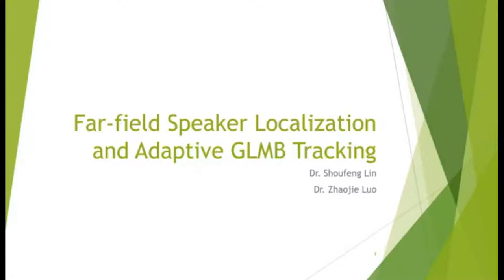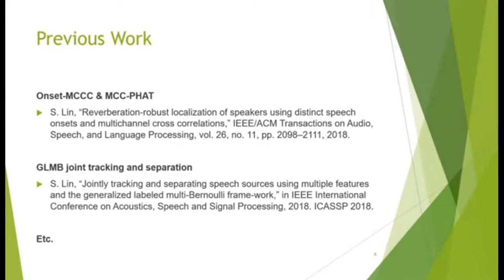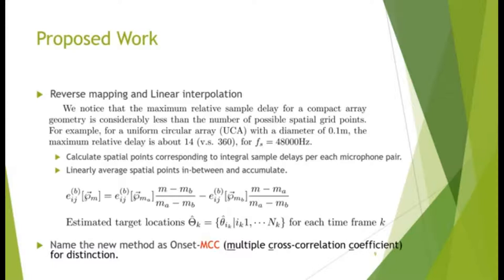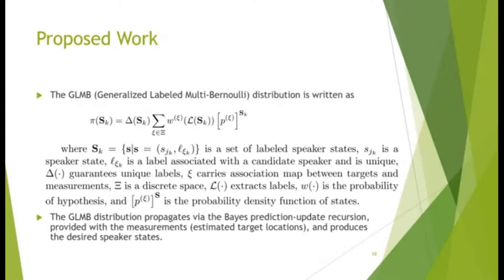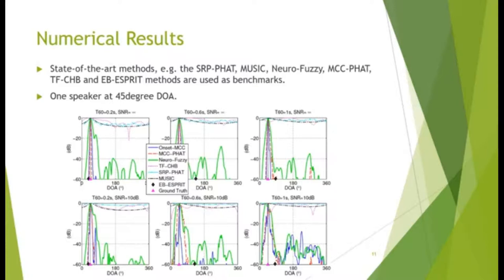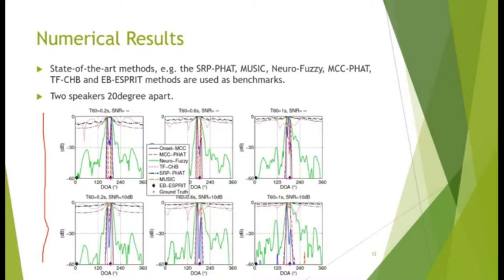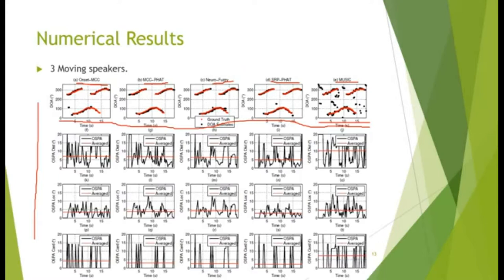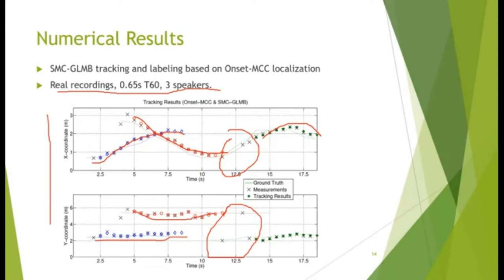Far-field Speaker Localization and Adaptive GLMB Tracking - (longer introduction)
Title: Far-field Speaker Localization and Adaptive GLMB Tracking - (longer introduction)

Authors: Shoufeng Lin (Curtin University, Australia), Zhaojie Luo (Osaka University, Japan)

Category: Speech Localization, Enhancement, and Quality Assessment

Abstract: In the speech signal processing area, far-field speaker localization using only the audio modality has been a fundamental but challenging problem, especially in presence of reverberation and a varying number of moving speakers. Many existing methods use speech onsets as reliable directional cues against reverberation and interference. However, signal processing can be computationally costly especially in time domain. In this paper, we present a computationally efficient implementation of the recently proposed Onset-Multichannel Cross Correlation Coefficient (MCCC) method. Instead of scanning the entire spatial grid, reverse mapping and linear interpolation are used. The proposed algorithm with better efficiency is referred to as the Onset-MCC in this paper. Performance of the Onset-MCC is studied over various reverberant and noisy scenarios. To further suppress outliers and address miss-detections, as well as for the adaptive tracking of a varying number of moving speakers, we present an adaptive implementation of the generalized labeled multi-Bernoulli (GLMB) filter. As shown in studied cases, the proposed system demonstrates reliable and accurate location estimates in far-field (T60 = 1s), and is applicable to tracking an unknown and time-varying number of moving speakers.

d02s17t11lng